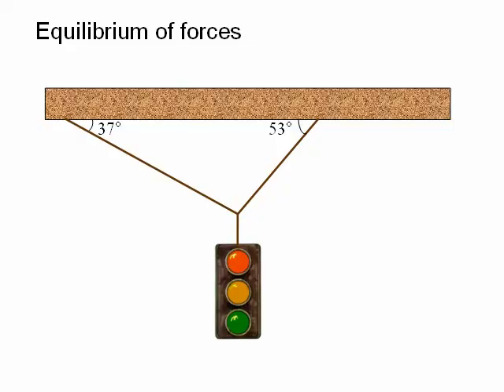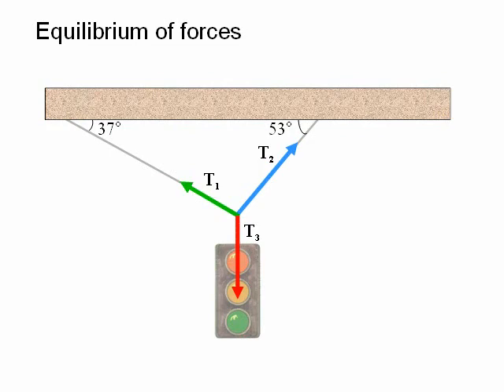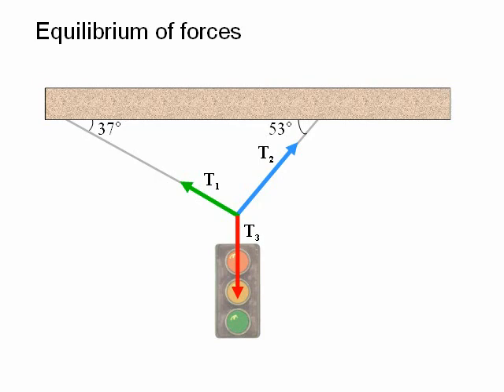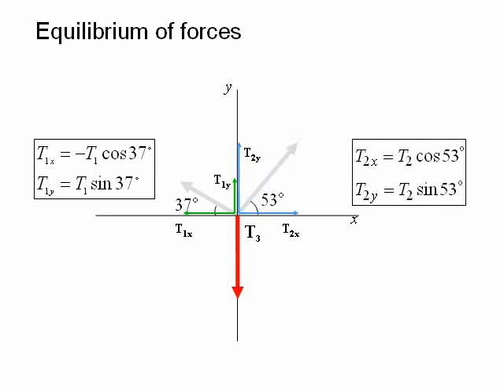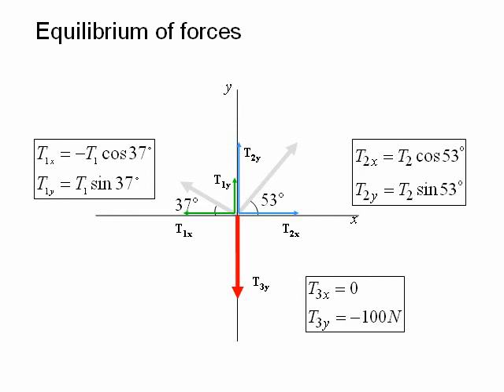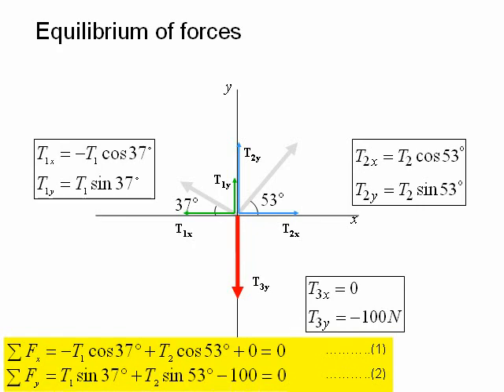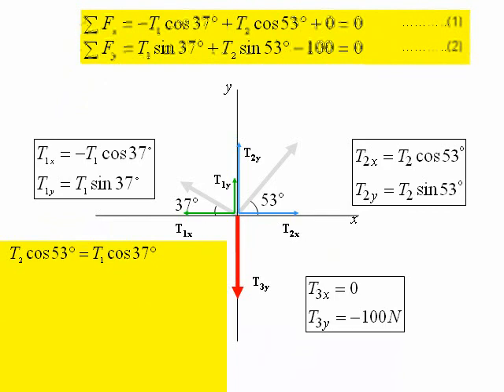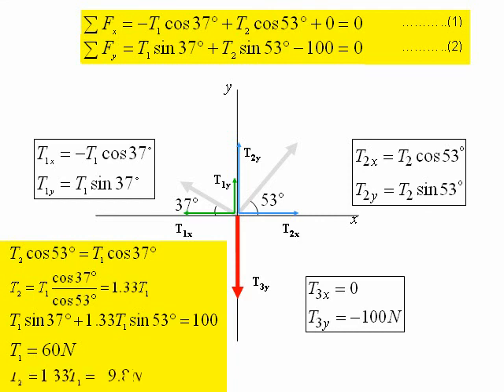Application of vectors: equilibrium of forces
This shows how we can apply vector algebra in this simple problem of equilibrium of forces.